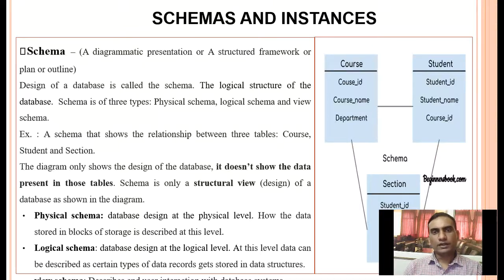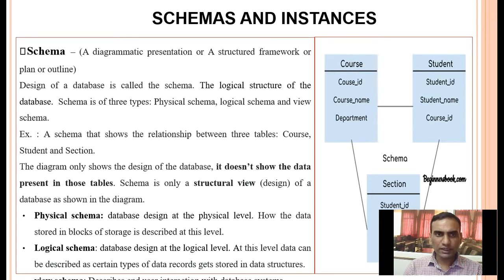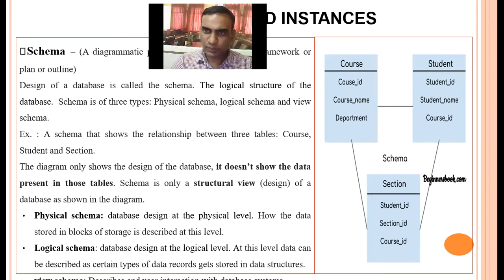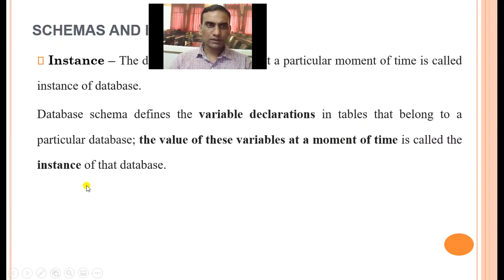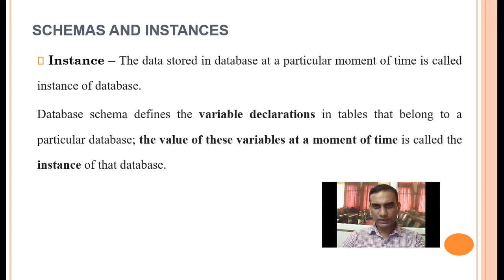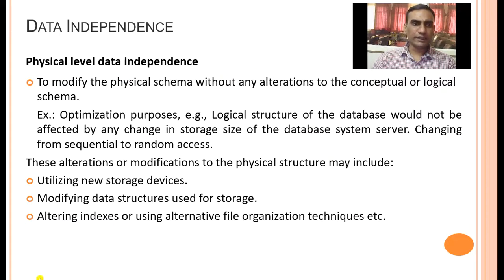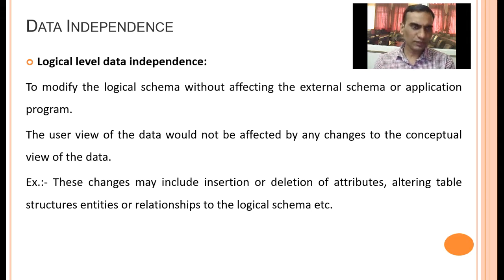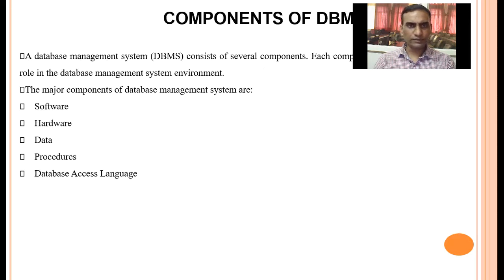Shema and Instance